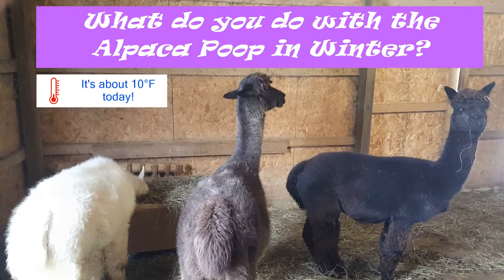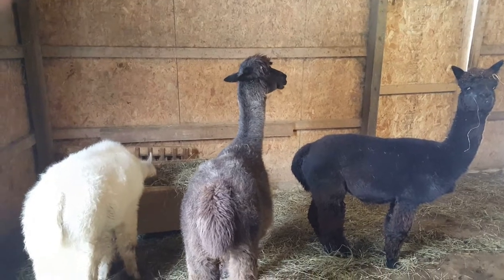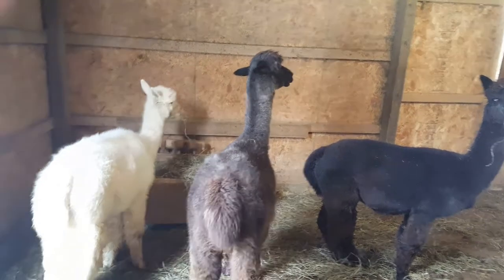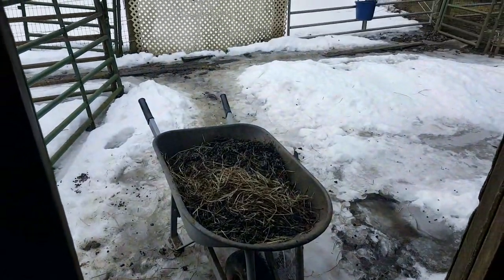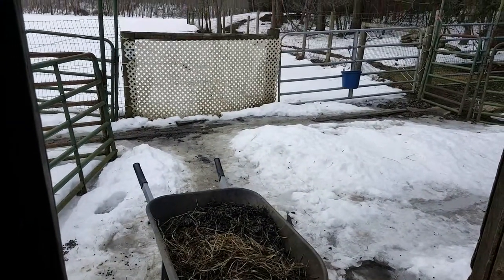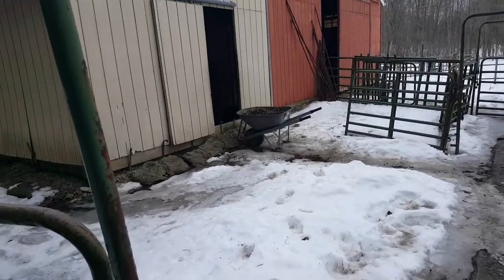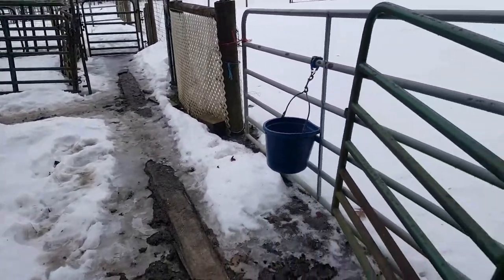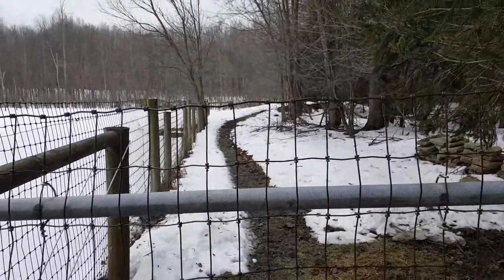What to do with Alpaca Poop in Winter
People wonder how to deal with the alpaca poop in the winter. This video shows how I handle it!